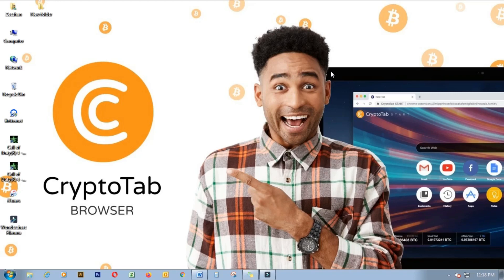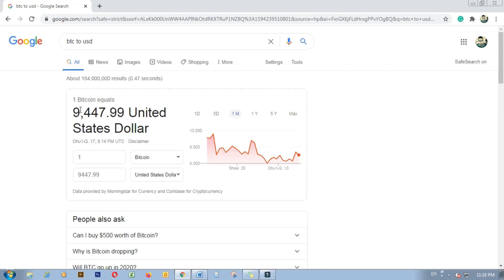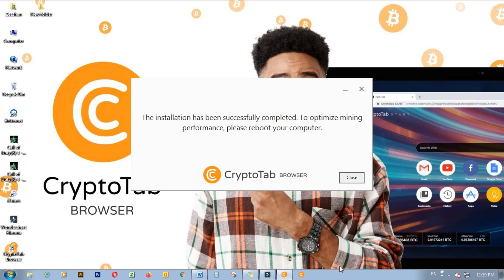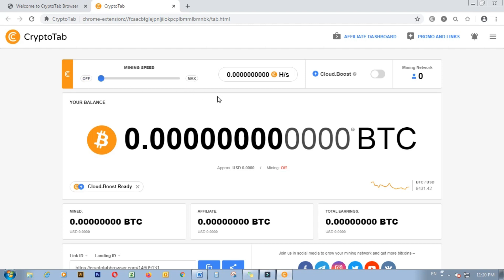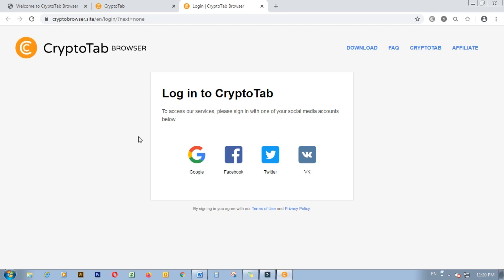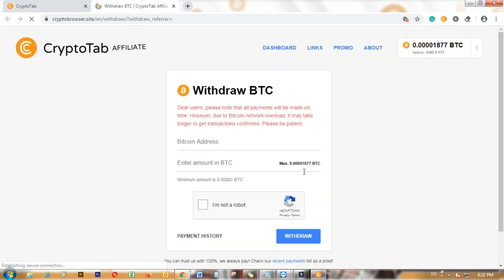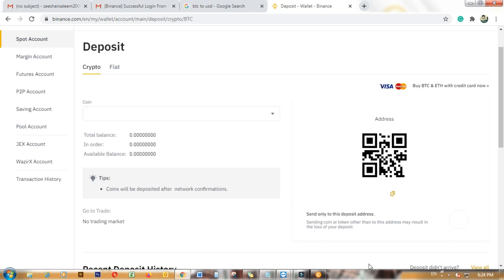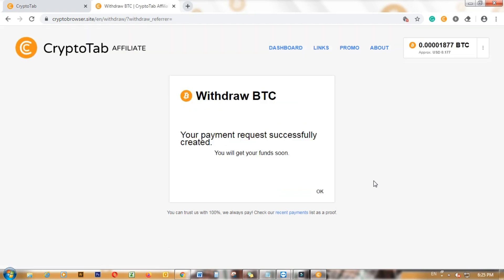How to start mining Bitcoin on PC (Super Easy)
Friends, let me share with you a cool browser with built-in mining features, I've been using it few weeks now and results are great! You get paid in Bitcoins and payments come directly to your Bitcoin wallet.

Minimum Desktop requirements:

• Min. 2.4Ghz
• Min. 2GB Ram
• Windows 7 service pack 1 (Or later version of windows)

Mining steps:
• Click on download Cryptotab browser
• Accept and install
• Wait for the installation to finish.
• Connect one of your social media accounts.
• Start mining.

Withdraw steps:
• Click on the menu and Withdraw BTC
• Enter your bitcoin wallet address.
• Click on withdraw button.
• Coins will be deposited after 01 network confirmations.

NOTE: Results may vary from person to person